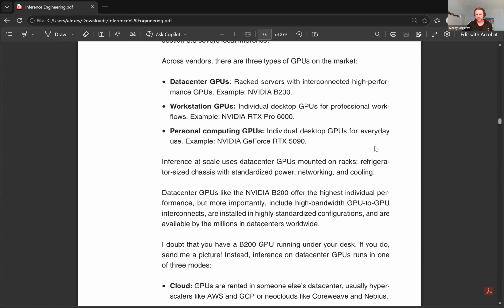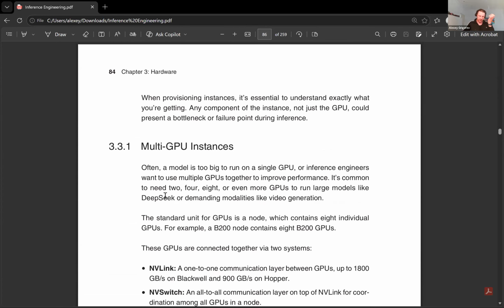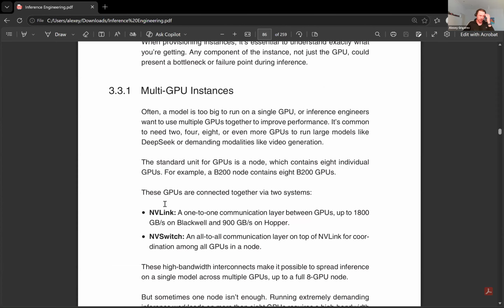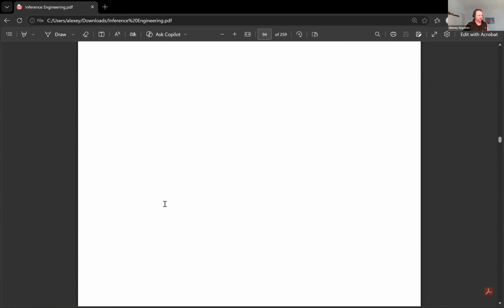Inference Engineering Book Club — Week 2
In this session of our AI Book Club, we share our quick thoughts and key takeaways from Chapter 3 on AI Hardware. We chat about GPU concepts, the challenges of figuring out if a model will fit in memory, and real-world experiences using NVIDIA H100 GPUs for full fine-tuning.

TIMECODES:
00:00 Welcome & Introduction to the Hardware Chapter
05:03 Chapter Feedback & Reader Impressions
10:16 Training & Fine-Tuning on H100 GPUs
15:37 Book Club Logistics & Next Week's Schedule